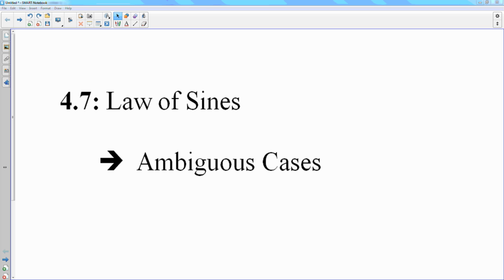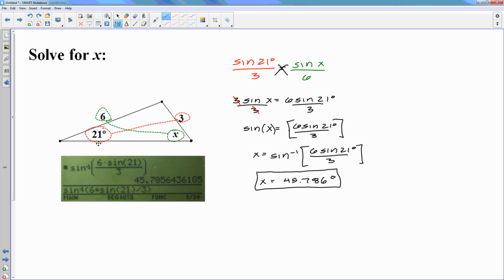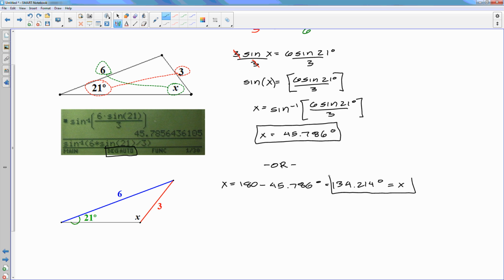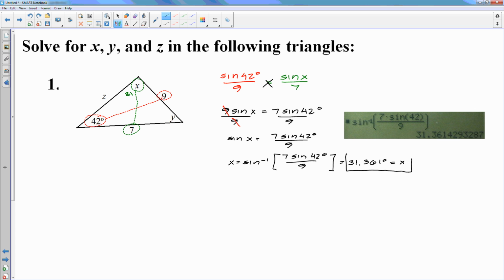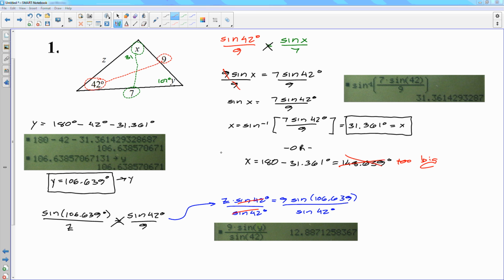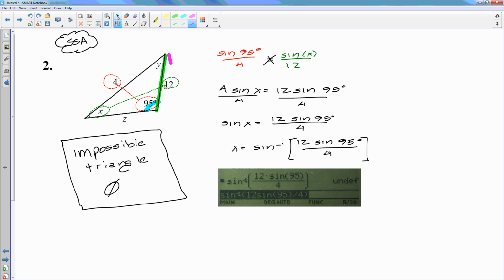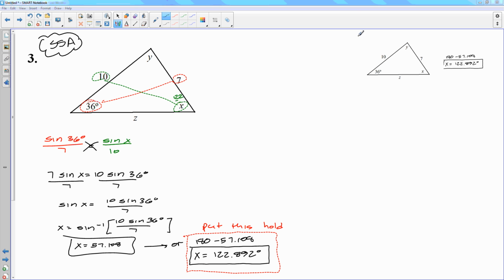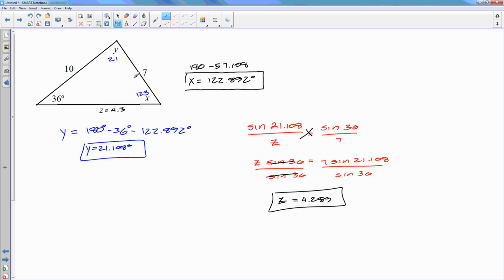04.7 - Law of Sines (ambiguous cases)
A less on using the law of sines to solve for  missing measurements. This lesson includes the ambiguous cases where you must consider a second possible triangle.